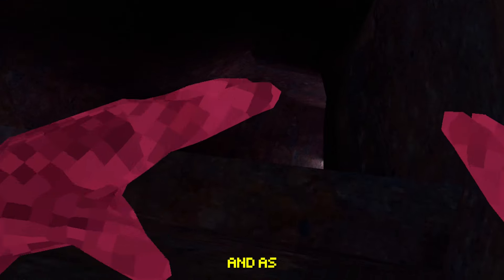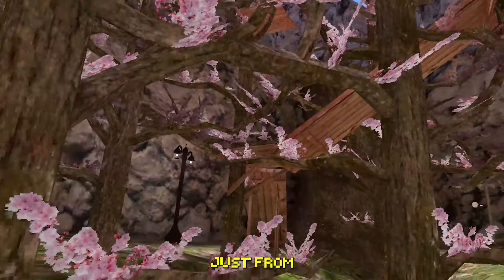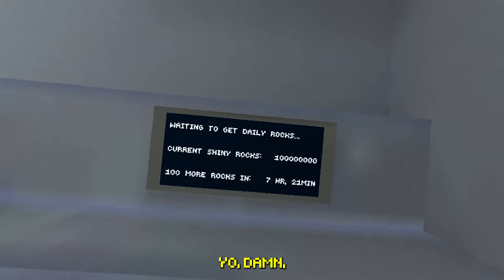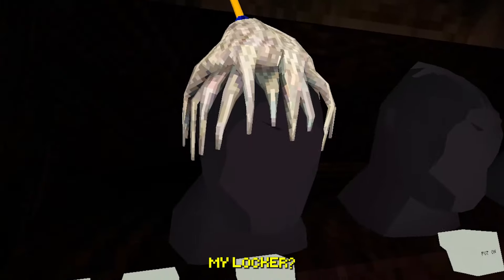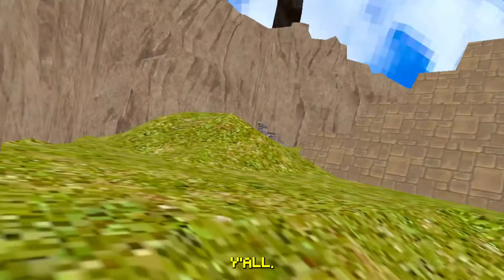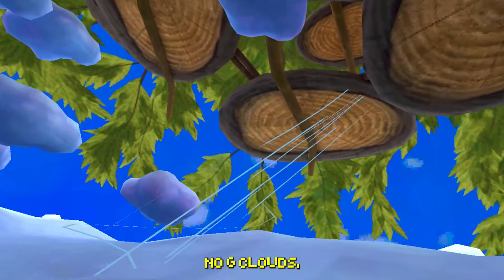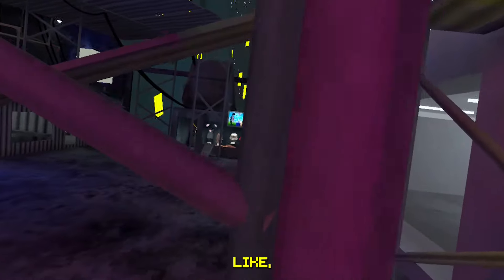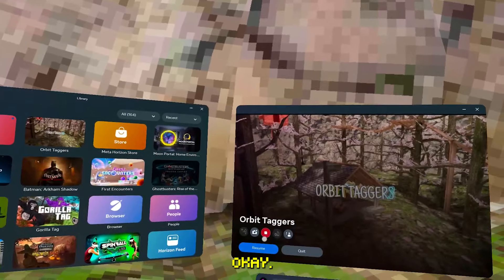Gorilla Tag Fan Game with INFINITE SHINY ROCKS...